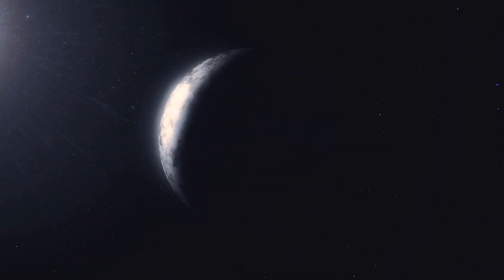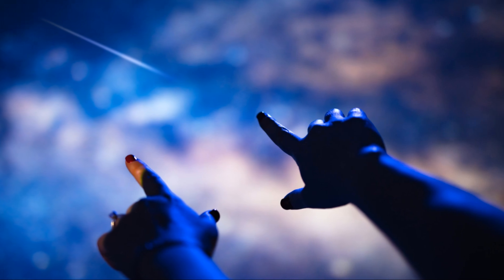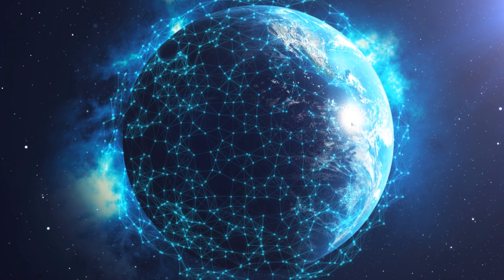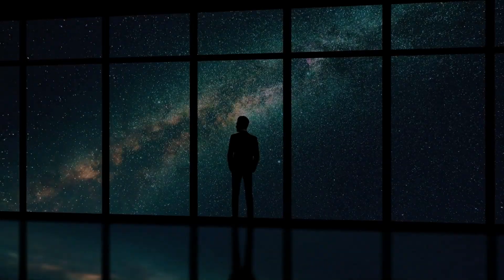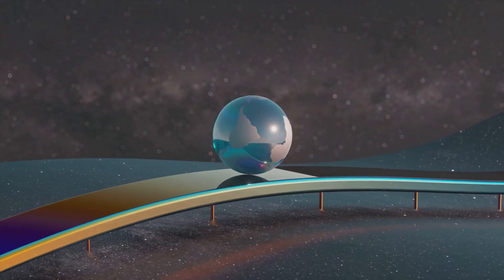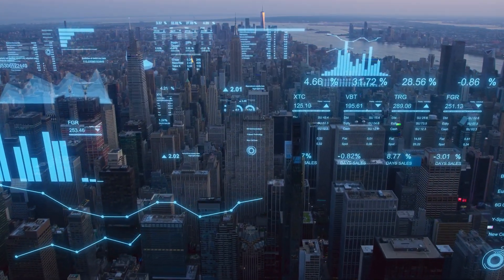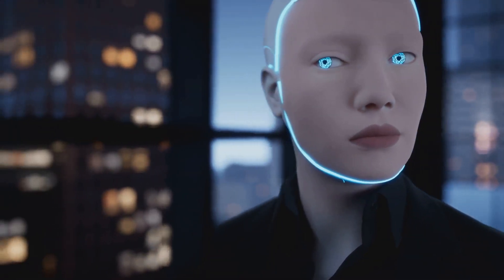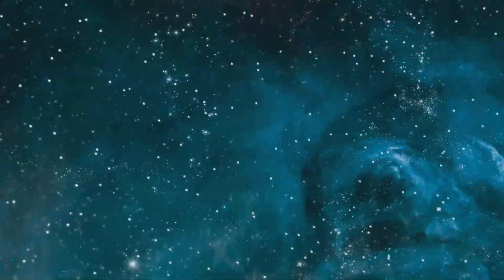What if consciousness is fundamental to the universe? - The Cosmic Mind: A Conscious Universe?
If consciousness were fundamental to the universe, it would fundamentally alter our understanding of reality.

This idea, often referred to as panpsychism, suggests that consciousness is not a byproduct of complex physical systems like brains, but rather an intrinsic property of the universe itself. It implies that everything, from atoms to galaxies, possesses some level of consciousness, albeit in forms we may not yet comprehend.

Here are some potential implications:

The Nature of Reality:

Subjective Reality: If consciousness is fundamental, then our perception of the universe could be subjective, shaped by our own consciousness.
Quantum Mechanics Explained: Panpsychism could provide a new perspective on quantum mechanics, where observation seems to influence the behavior of particles.
The Hard Problem of Consciousness: This longstanding philosophical puzzle, asking how physical processes give rise to subjective experience, could be resolved if consciousness is a fundamental property of the universe.
The Role of Humans:

Interconnectedness: We could be part of a vast cosmic consciousness, interconnected with all other beings and things.
Ethical Implications: This could lead to a deeper understanding of ethics and morality, as all beings, regardless of their complexity, might possess inherent value.
The Future of Technology:

Conscious AI: If consciousness is fundamental, then it might be possible to create truly conscious AI, raising ethical questions about their rights and treatment.
Mind-Machine Interfaces: We could develop advanced mind-machine interfaces that allow us to directly interact with technology and even other minds.

What if consciousness is the universe's secret ingredient? In this thought-provoking video, we explore the fascinating concept of panpsychism, which posits that consciousness is a fundamental aspect of reality. Discover how this theory challenges our traditional understanding of existence, suggesting that everything—from atoms to galaxies—has its own level of awareness. We delve into the implications for quantum mechanics, ethics, and technology, and consider the interconnectedness of all beings within a vast cosmic consciousness. Join us as we unravel the mysteries of consciousness and its potential role in shaping our universe.

OUTLINE:
00:00:00
Introducing Panpsychism

00:00:56
Subjectivity, Quantum Mysteries, and the Mind

00:01:52
Interconnectedness and Ethical Frontiers

00:02:29
Conscious Technology and Beyond